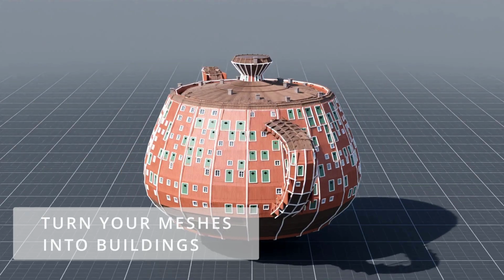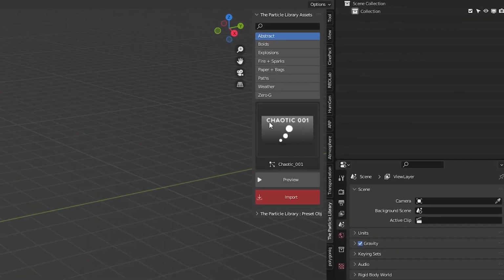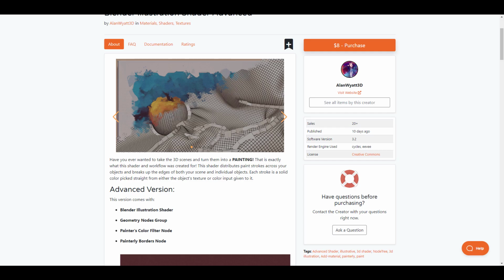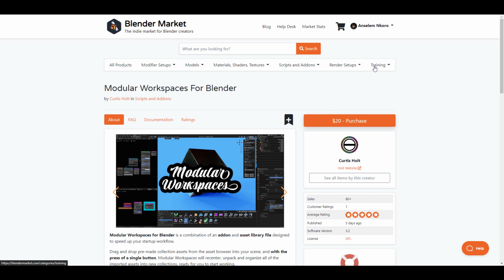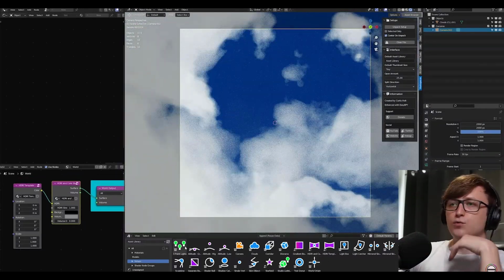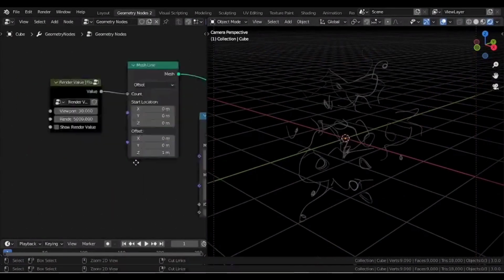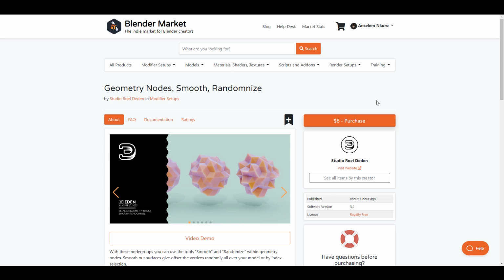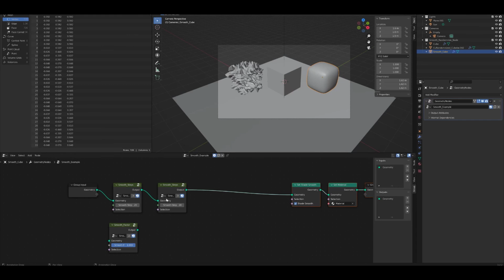Brand New Blender Addons You Probably Missed #11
This is one of our biggest compilations of brand new addons!

Nebula Generator + Procedural Materials Add-On Bundle!
Archinteriors Vol. 57 For Blender!

00:00 Intro
00:33 Particle Library
01:32 Blender Illustration Shader Advanced
02:06 Procedural Building Generator 1.3
02:53 Modular Workspaces For Blender.
03:24 Cyber Decks
04:07 Node ++
04:48 Bagapie v8 [BETA]
05:31 Special Blender Challenge
06:41 Sofiane Bundles - Honorable Mentions
07:11 Sofa Collection - Honorable Mentions
07:25 ArchInteriors v. 57 - Honorable Mentions
08:04 Nodes, Smooth, Randomize - Honorable Mentions
08:54 Sanctus Library - Honorable Mentions
09:35 Final Words